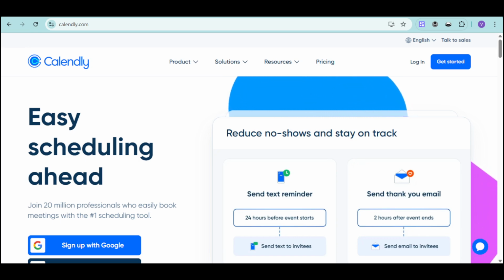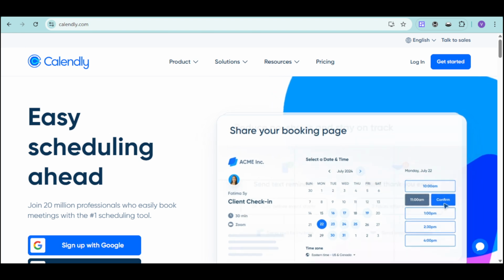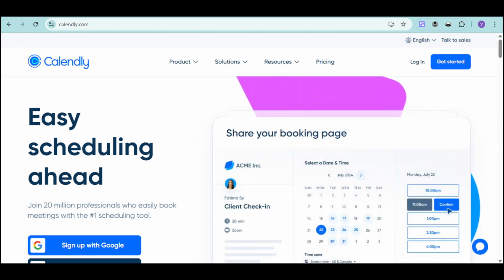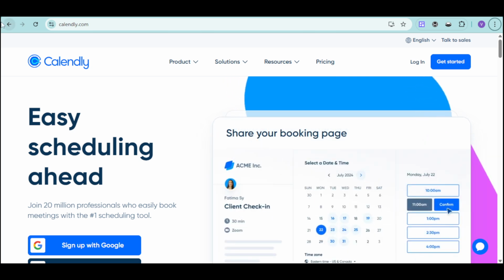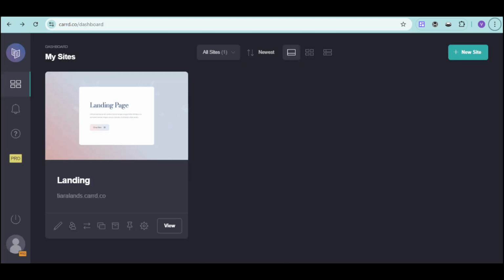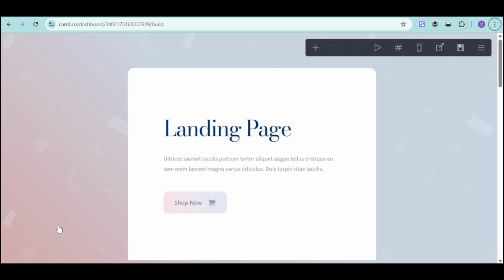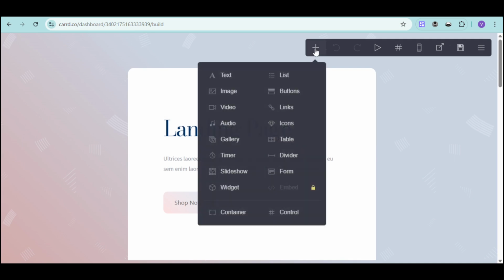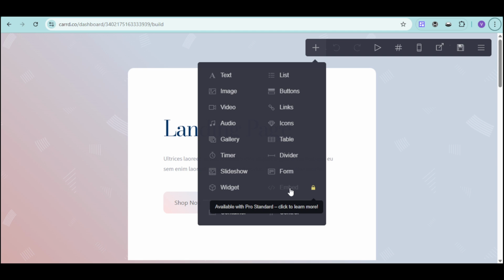How to Embed a Calendly Calendar to a Carrd Website 2025 (CORRECT METHOD)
Want to let visitors book time with you directly from your Carrd site? In this step-by-step tutorial, I’ll show you how to embed a Calendly calendar into your Carrd website — so clients or leads can schedule appointments without ever leaving the page.

It’s quick, clean, and requires no coding. Perfect for consultants, coaches, creators, and freelancers who want a simple, professional booking flow.

You’ll learn:

    How to get your Calendly embed code

    How to add it to Carrd using the Embed element

    How to customize sizing and layout

    Bonus: Tips for mobile responsiveness